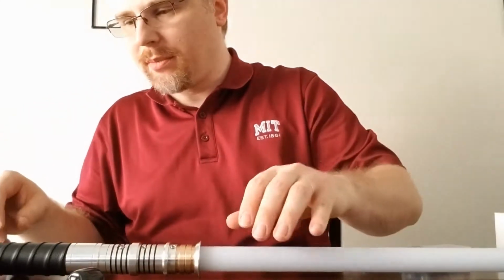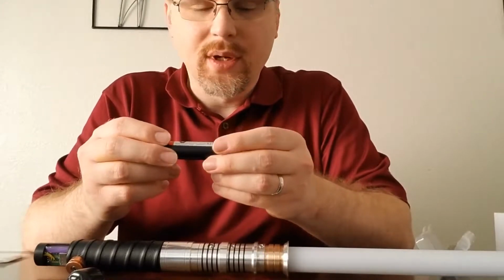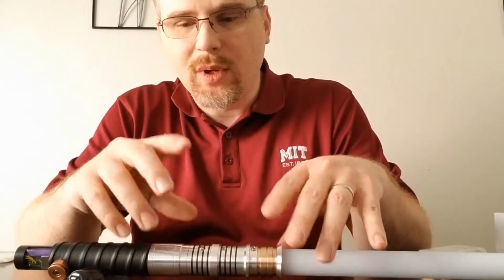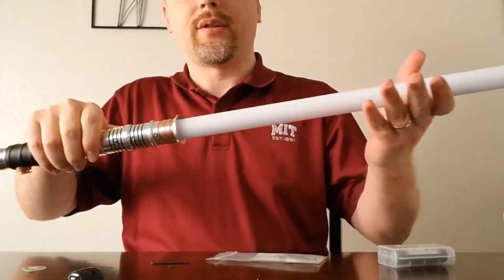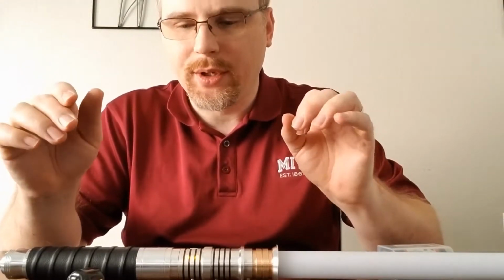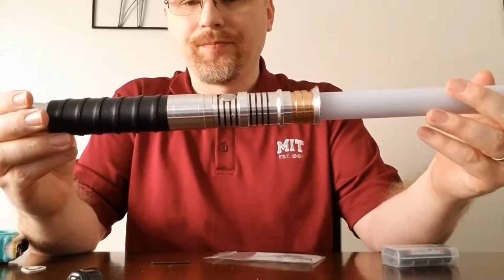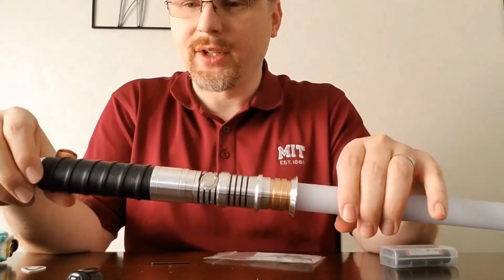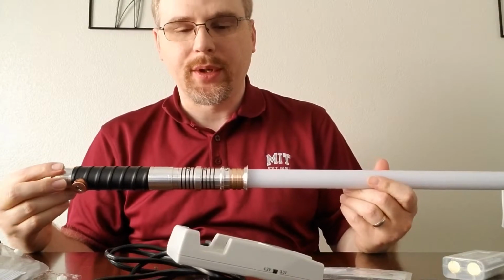Review: Vader's Vault Mace and Rev-N Elite Review part2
Sound on Mace better than Rev-N Elite with havoc pommel (same speaker and crystal shard 4.5 in both), also you don't get spin or stab sounds on VV combat class sabers because Crystal shard 4.5 doesn't support them and Crystal Focus won't fit.  Get about 2 extra HIGH CAPACITY batteries for plecter pixel blades